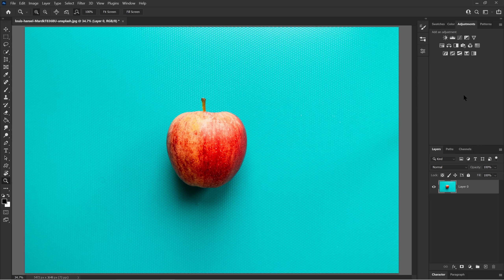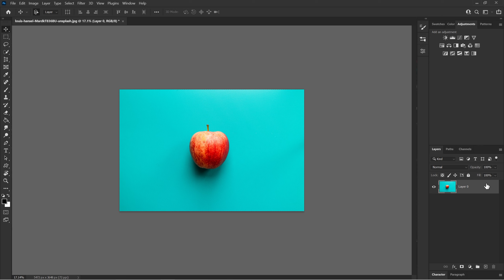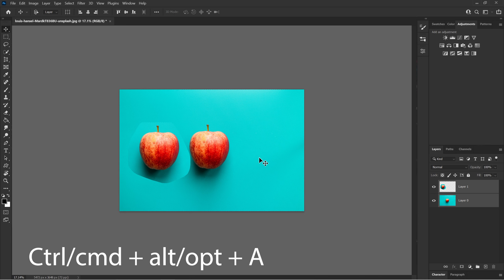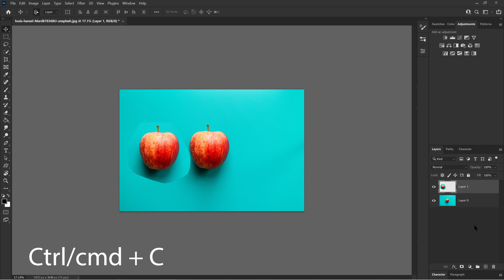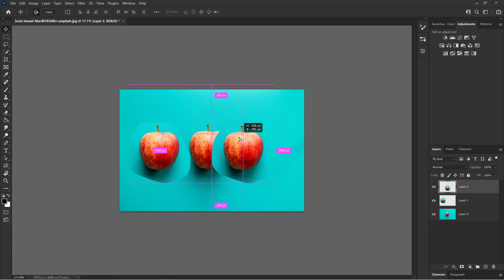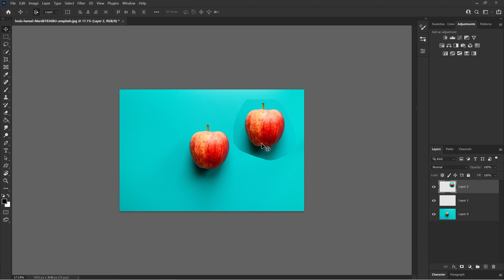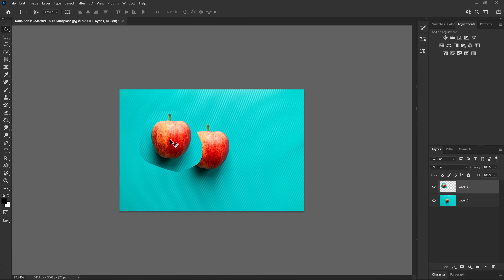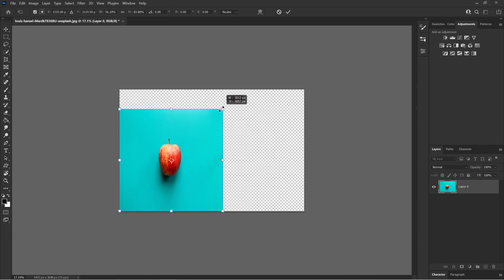10 Essential Keyboard Shortcuts You Must Learn in Photoshop!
Here is 10 Essential Keyboard Shortcuts to Learn in Photoshop for beginners who are learning photoshop and want to learn shortcuts!